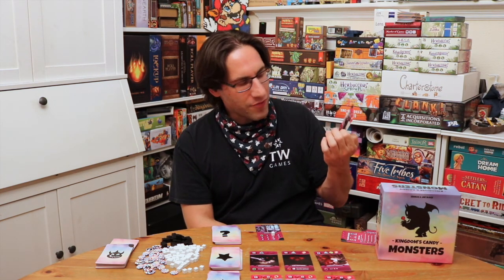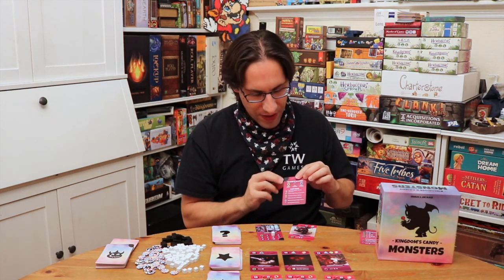Kingdom's Candy: Monsters Review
Kingdom's Candy: Monsters has some interesting potential, and fun art, but it fell flat for me.